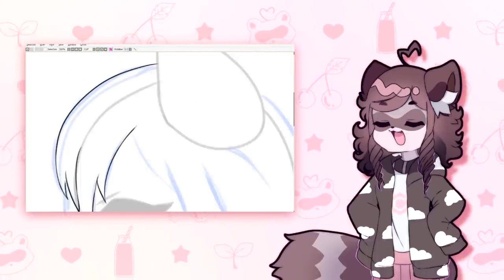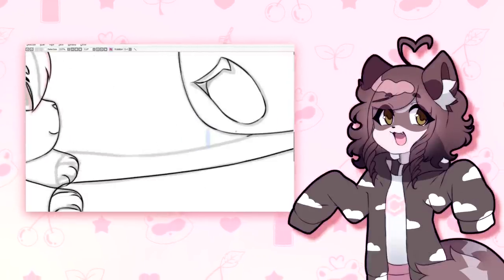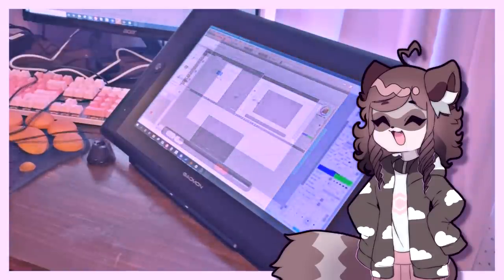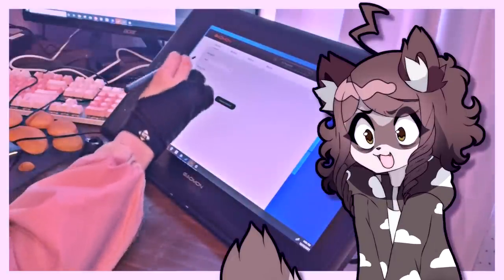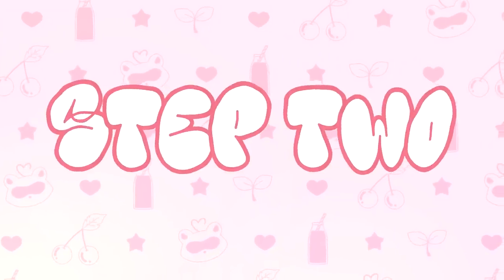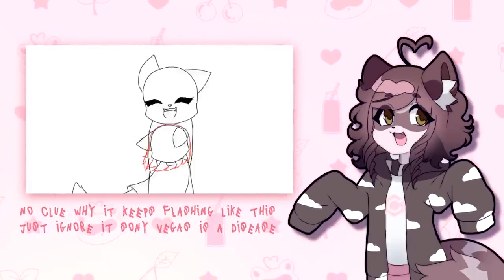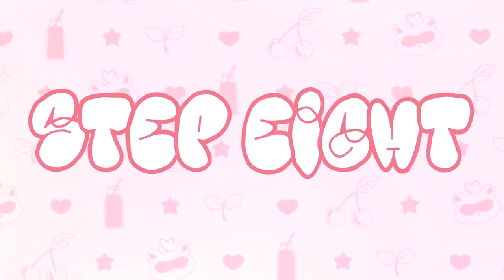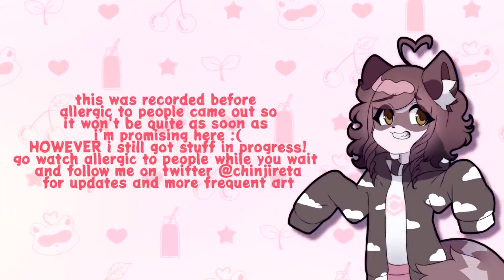HOW I ANIMATE! | GAOMON PD156 PRO TABLET REVIEW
a lot of people have been asking for this so i decided to finally give in and show you guys my process!
hope my voice isn't too annoying LOL

tools used:
paint tool sai, sony vegas, adobe after effects, huion gt-221 and gaomon pd156

★PD156PRO-15.6" Drawing Monitor
PD156 PRO 7-Day Deal Promotion Mon, Mar 28 - Apr 03
Amazon US•
Amazon CA•

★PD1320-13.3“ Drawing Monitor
Amazon US• -Gray color
Amazon US• -Blue Color

★S630-5" Graphics Tablet
Amazon US•
Amazon US•

★S830-8" Graphics Tablet
Amazon US•

★M106KPRO-10" Graphics Tablet
Amazon US•
Amazon CA•

 -Optional Accessories-
★GMS02- Stand Holder
Amazon US•
★Full Featured Type-c Cable
Amazon US•

NOTICE: my art, videos and/or characters may not be reproduced, copied, edited, heavily referenced, republished in any way without written permissions as of 10/7/2019. this includes all of my content before this date as well.